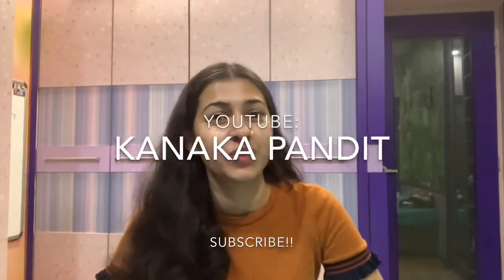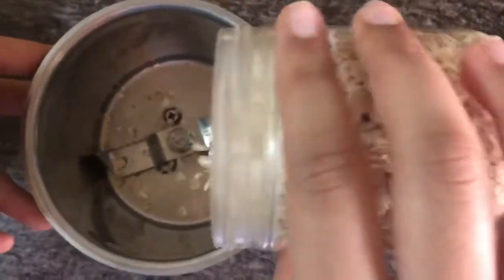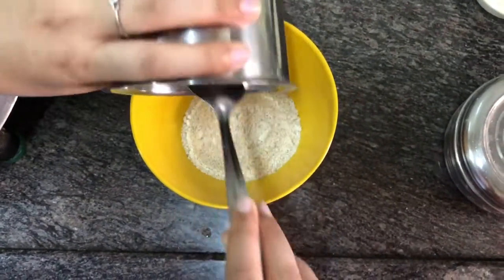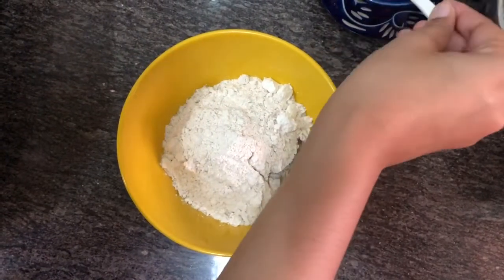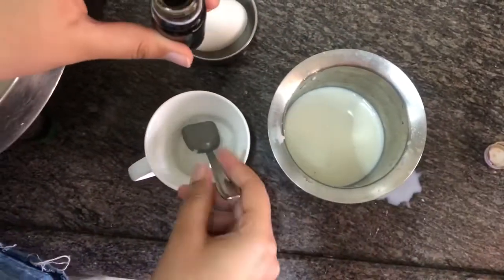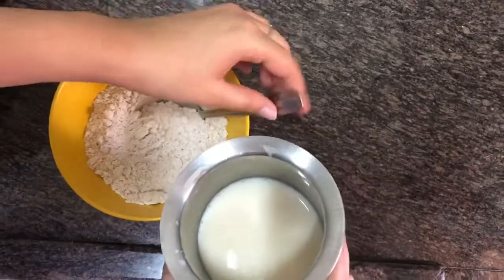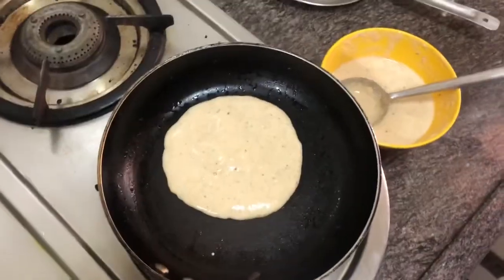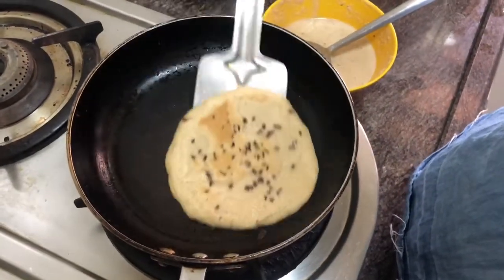Oat & Wheat Pancakes! Healthy and Easy Breakfast recipe! Stay At Home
Here is my attempt at starting to eat healthy! I hope you like this super simple and minimalistic recipe to cook your healthy pancakes too! Tell me how yours turned out!

Softwares Used: iMovie

Copyright:
This content is purely and entirely created by me (Kanaka Pandit) unless claimed otherwise. Kindly do not use any footage without prior permission.